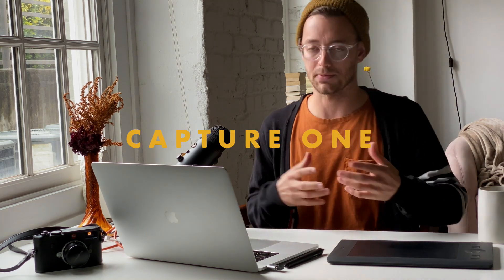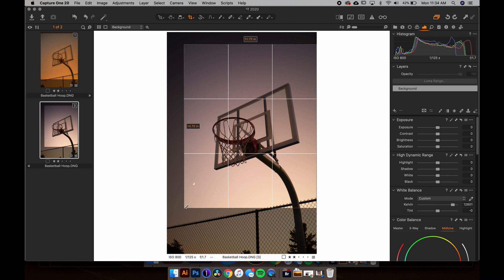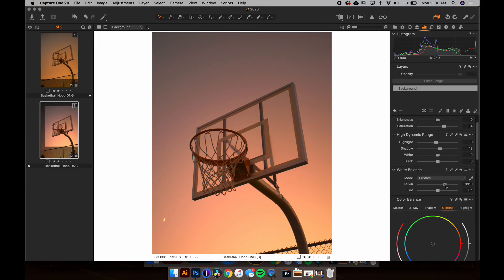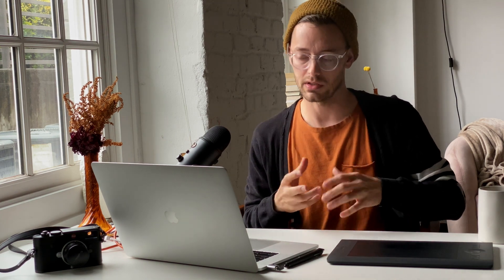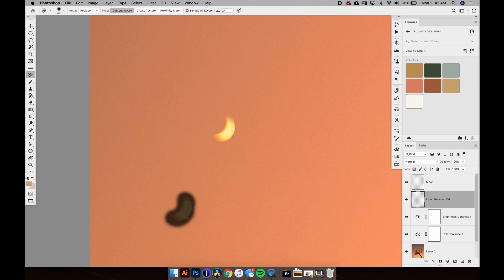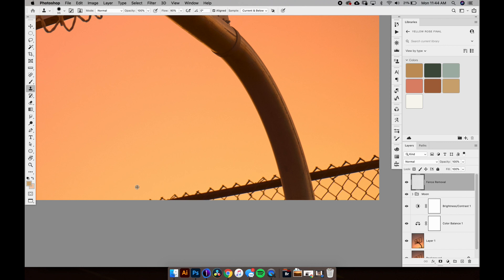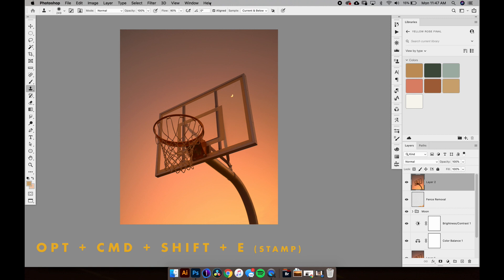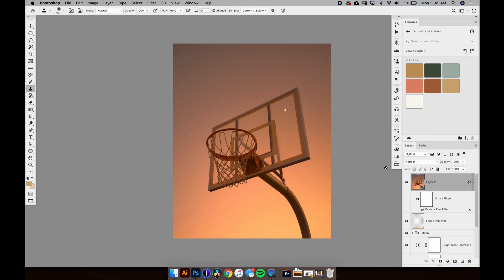How I Edit No. 1: Golden Hour - Capture One + Photoshop w/ Leica M10 (DOWNLOAD INCLUDED)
One of many ways to edit a golden hour image beginning in Capture One and moving into Photoshop CC.

0:00 Intro
1:43 Capture One
3:28 Editing
7:15 Photoshop
8:17 Moon - Object Move
9:38 Simple Brush Masking
11:08 Object Removal - Fence
13:49 Final Adobe Camera Raw adjustments

Gear Used: Leica M10
Video: Shot on Iphone